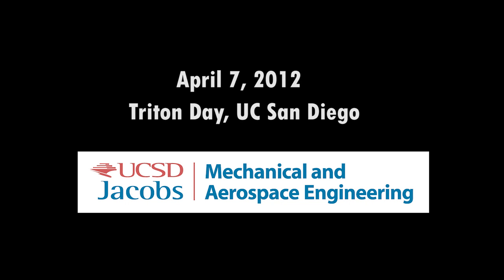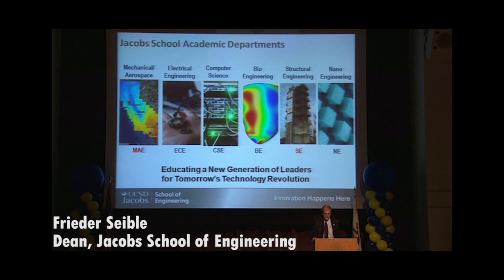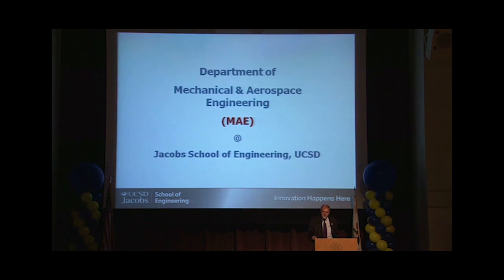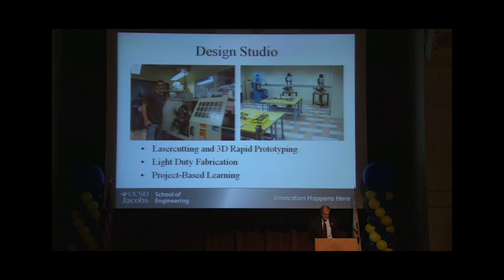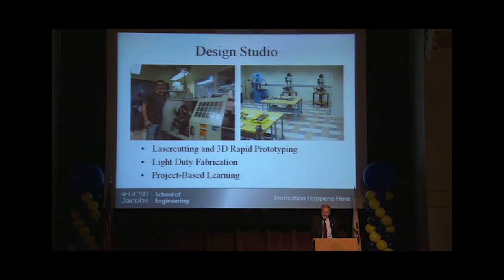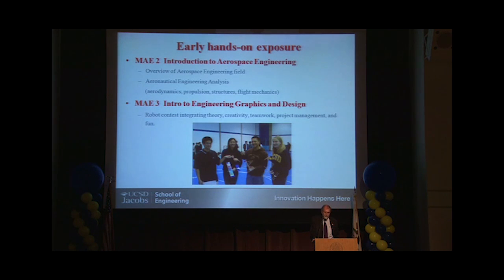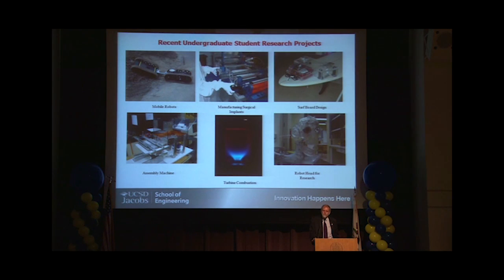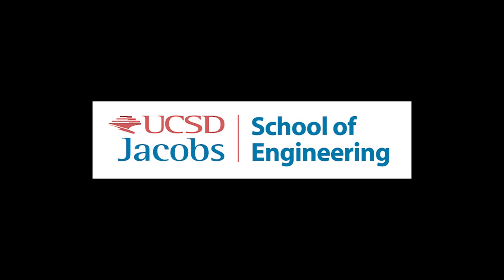Mechanical and Aerospace Engineering / UC San Diego / Admit Day 2012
For prospective undergraduate students and their families, a brief introduction to the Department of Mechanical and Aerospace Engineering at the UC San Diego Jacobs School of Engineering. Triton Day 2012 was held on April 7. The videotaped presentation is by Jacobs School of Engineering dean Frieder Seible. Prospective undergraduates can learn more about the Jacobs School of Engineering at the IDEA Student Center